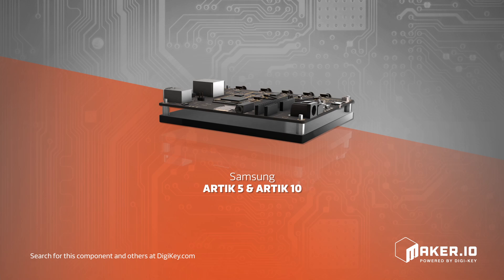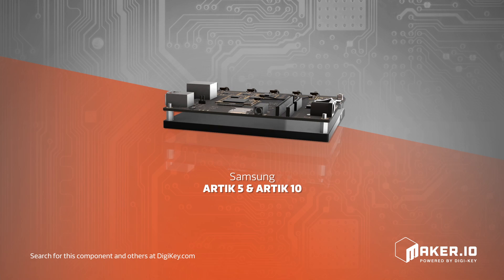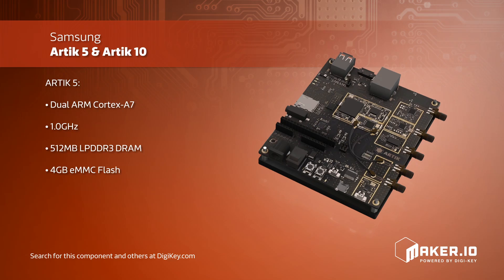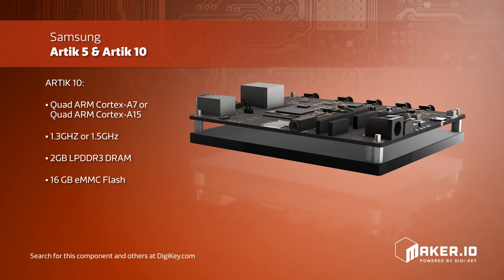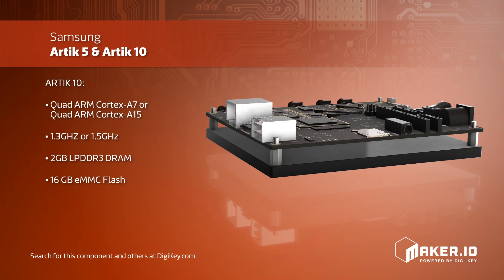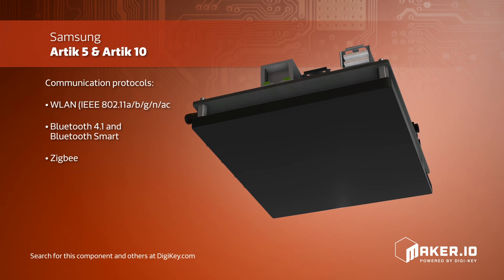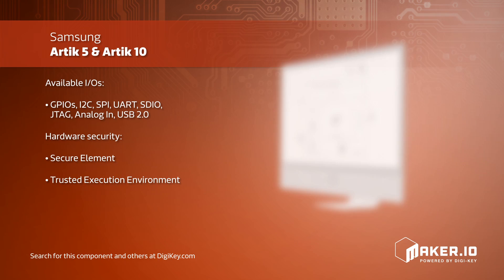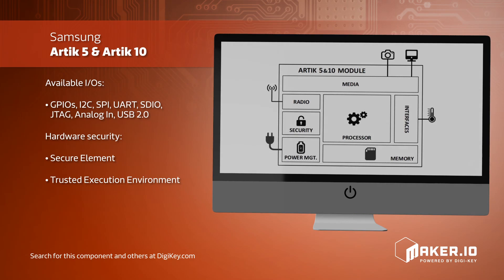Samsung ARTIK 5 and ARTIK 10 Dev Kits for IoT | Maker Minute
Samsung has created the ARTIK 5, a system-in-module with a dual ARM Cortex-A7 processor with integrated DRAM and Flash memories. Capable of many applications but being specifically tailored for home automation and hub devices, the ARTIK 5 includes a wide variety of communication capabilities such as wireless, Bluetooth 4.1, Bluetooth Low Energy, and Zigbee, all in a small 30 by 25 millimeter footprint.  A wide range of interfaces give the developer freedom to integrates cameras, displays, audio inputs and output, as well as many different sensors using standard communication protocols and ADCs.  Finally, hardware based security provides security to protect personal privacy from end to end.